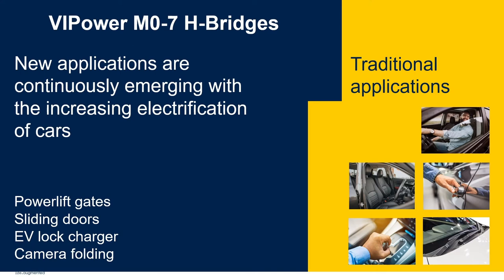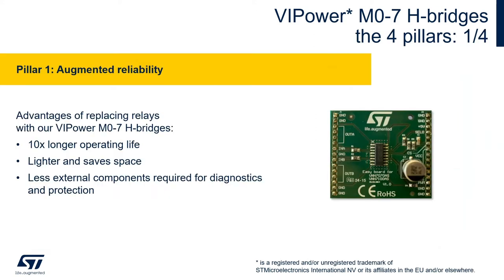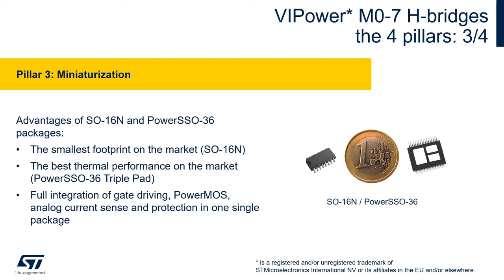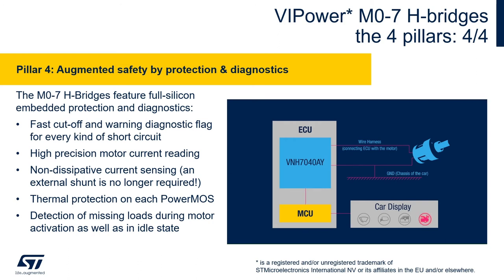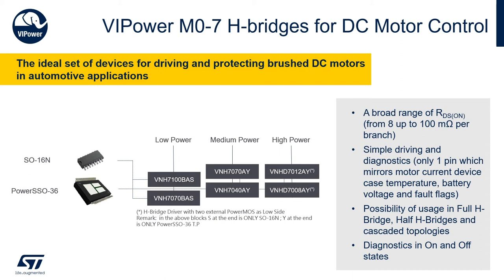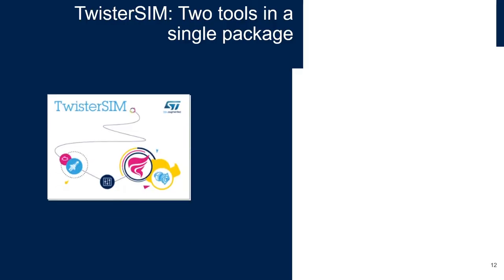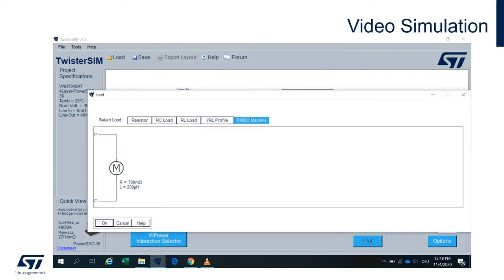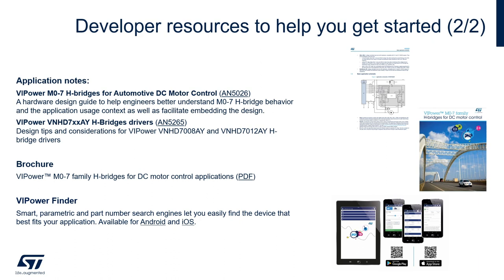CES 2021 Complement Event: Integrated Motor Control Solutions for Automotive Body Applications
Single package solutions with built in power, protection, and diagnostics for automotive DC motor applications